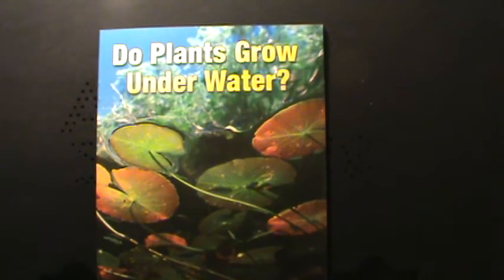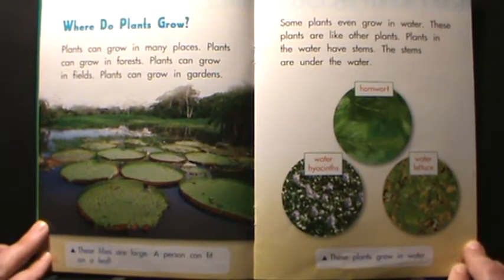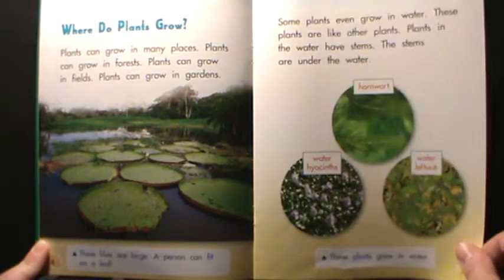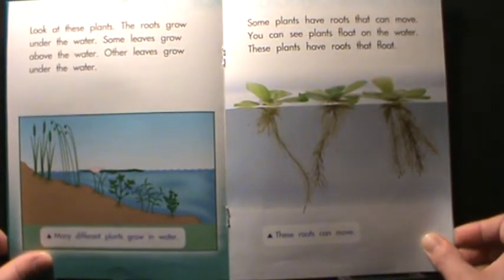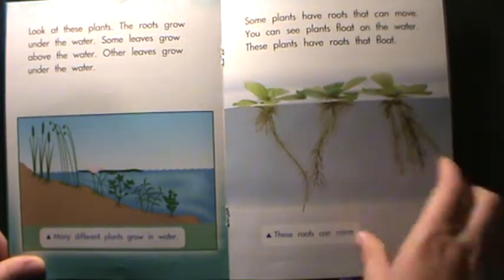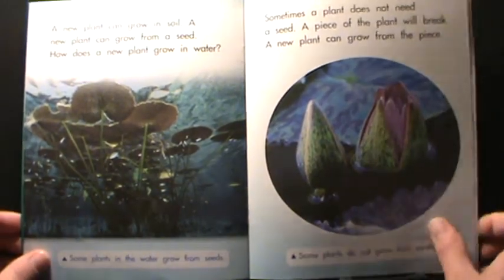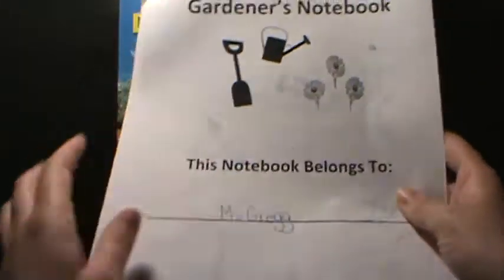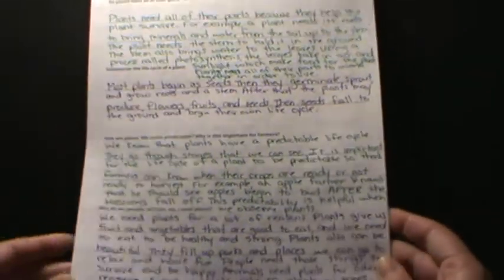May 6 IRA: Do Plants Grow Under Water? and End-of-Unit Task